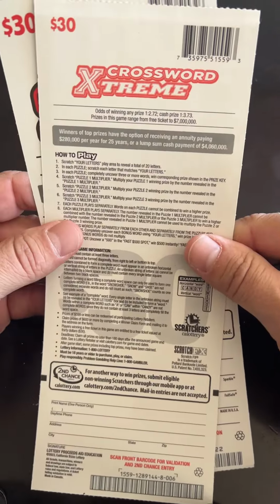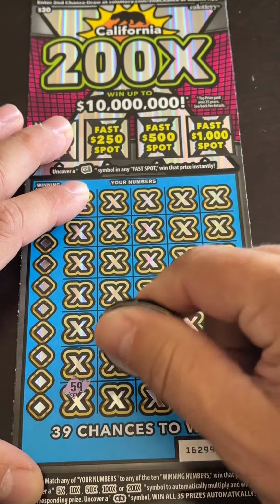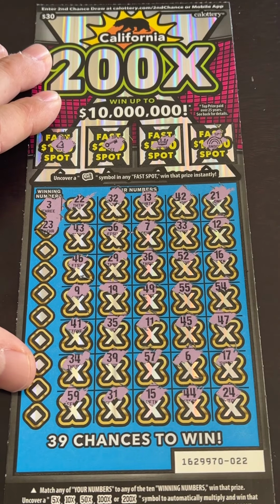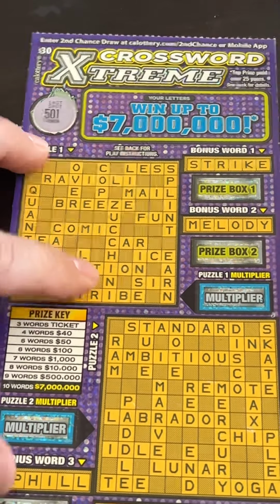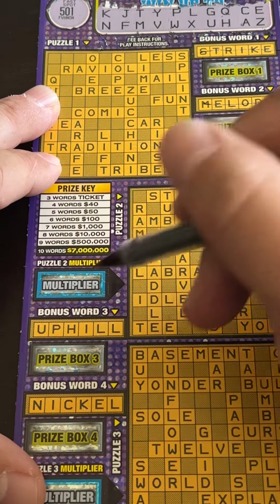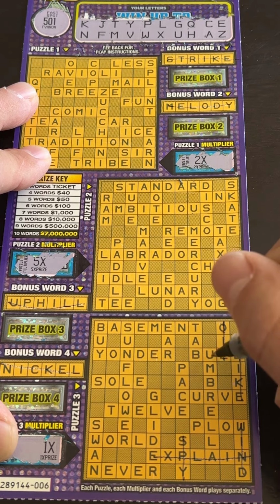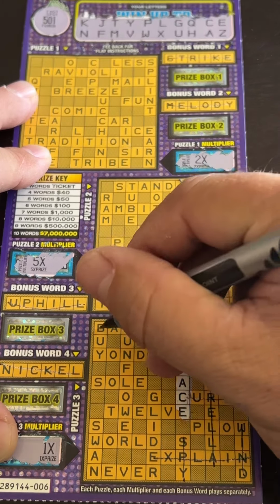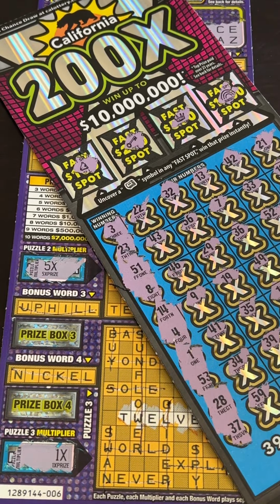High Priced Tickets!!! Taking a $60.00 Risk!!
Play Responsibly